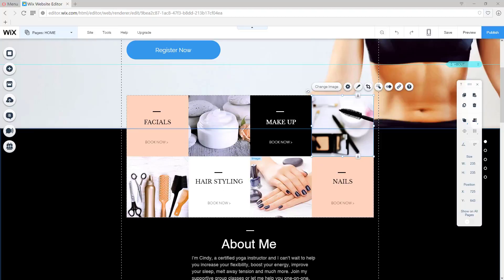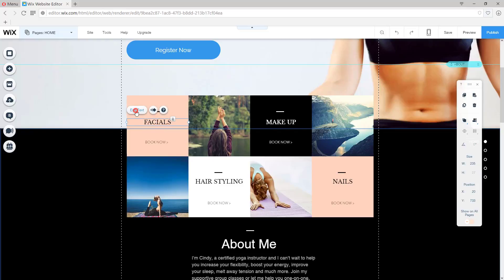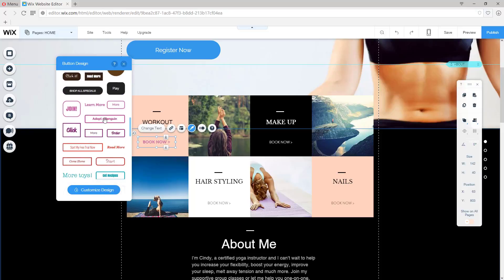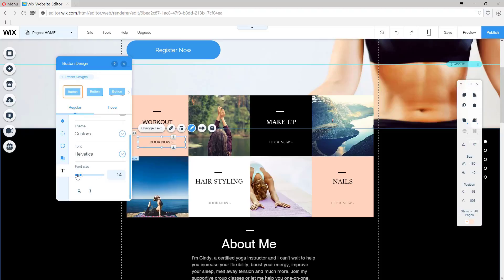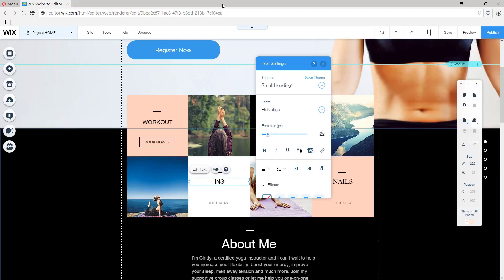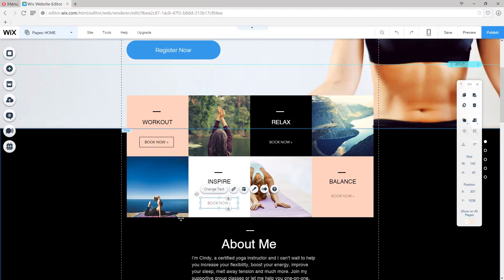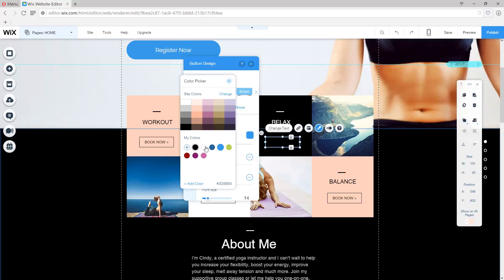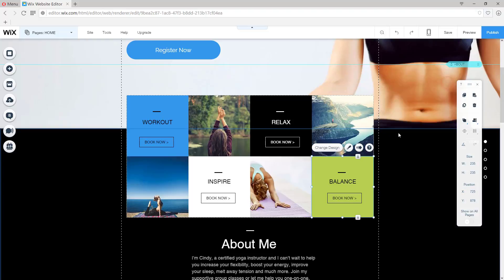Video 4 - How To Change Images - Wix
Boost your website's visual appeal while you learn how easy it is to upload and/or change any image on your site.